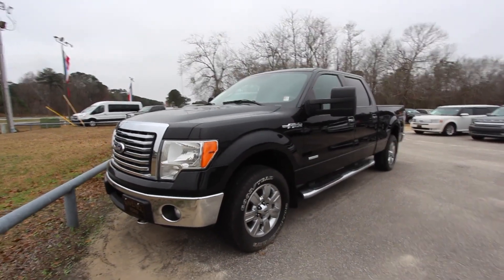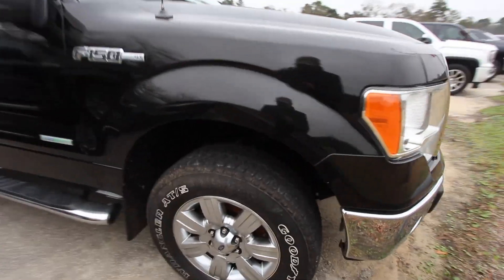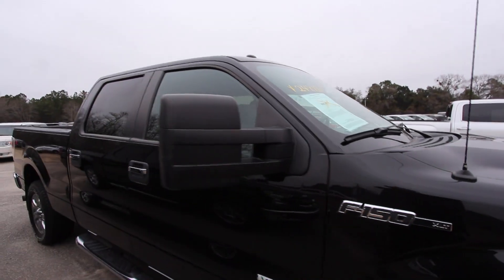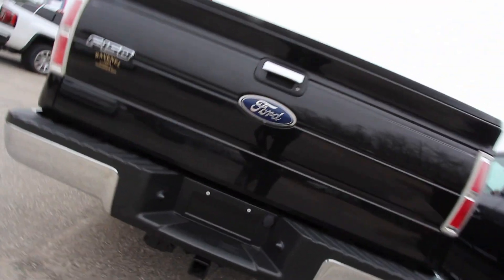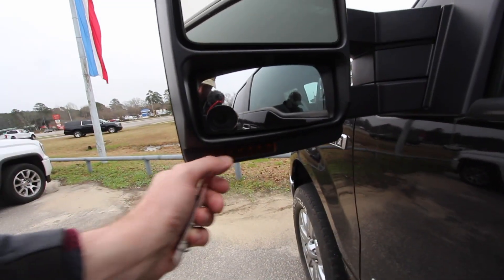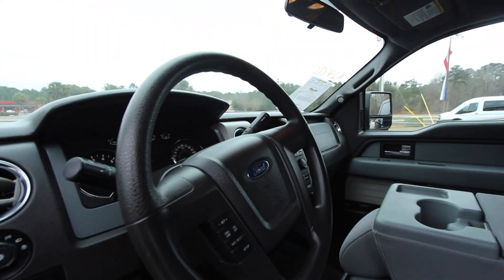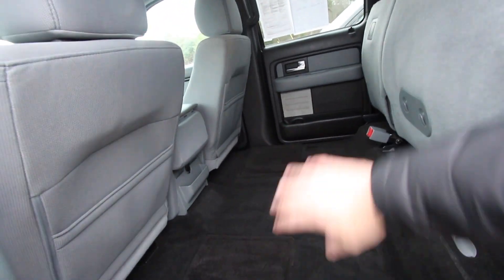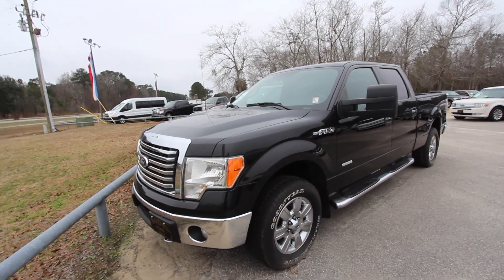The 2012 Ford F150 XLT 4x4 Crew Cab | For Sale REVIEW & Condition 5 Years Later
Hey Everyone, lets take a look at this truck several years later. As you can see this truck is in great condition to be 5 years old. If you'd like to purchase this truck visit us